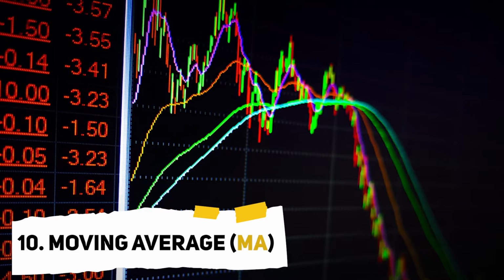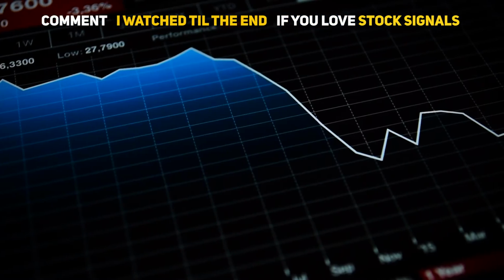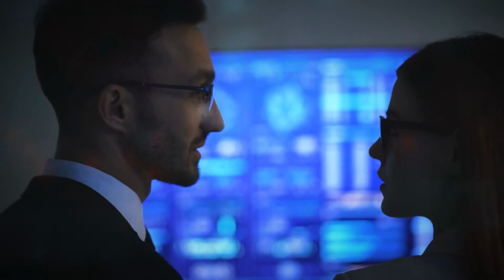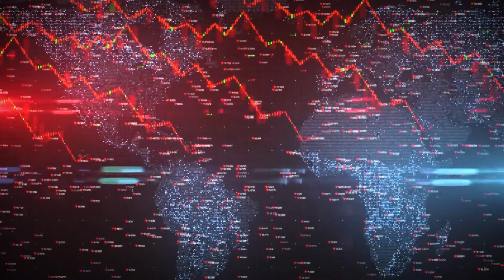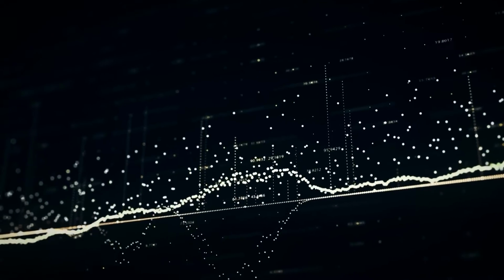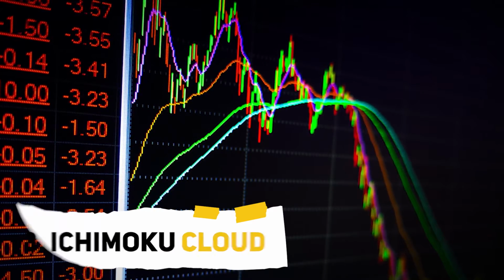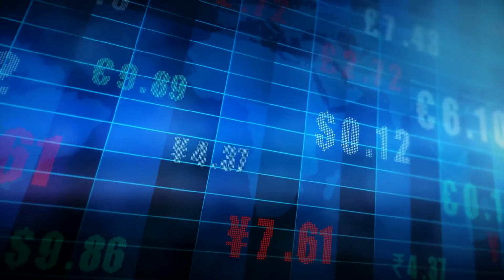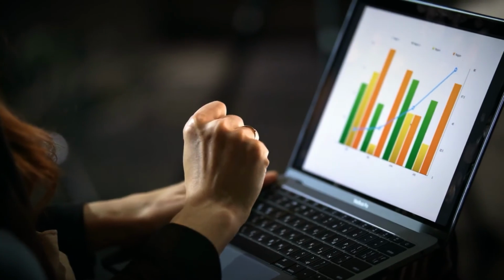Top 10 Stock Signals To Keep An Eye On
Join us as we show you the top stock signals to keep an eye on. Sometimes referred to as a ‘trigger for action’, stock signals offer helpful suggestions for potentially profitable trading opportunities. In other words, you will be told what orders to place on the respective trade – based on in-depth technical or fundamental analysis executed by the signal provider.

It is nearly impossible for everyone to be an expert but the great news is you don’t have to be an expert to take advantage of such rewarding opportunities. All you need is a reliable, trustworthy, verified, and well-established stock signal who will do all the heavy lifting.